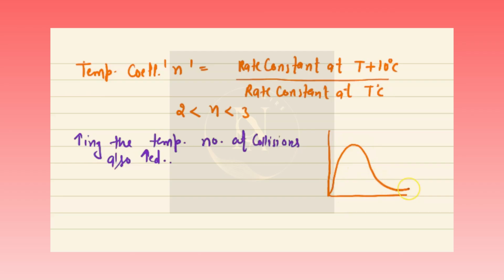When the temperature of a gas is raised by the collision frequency increases by only about but the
When the temperature of a gas is raised by the collision frequency increases by only about but the reaction rate increases by 100 (a factor of 2 ) or more. Explain.